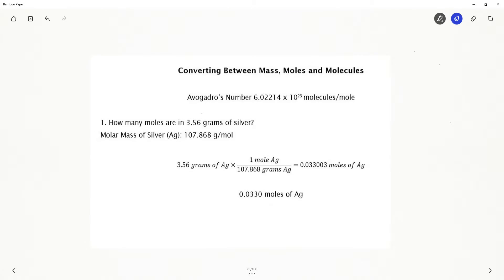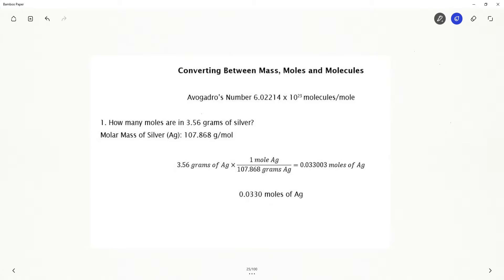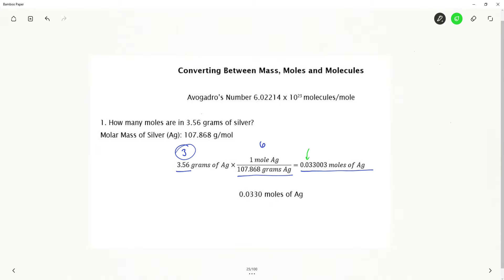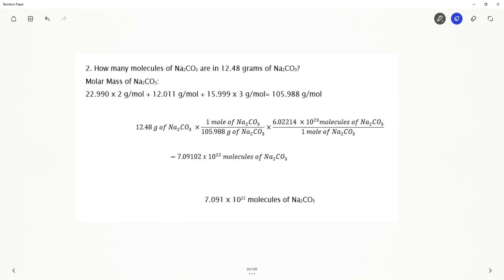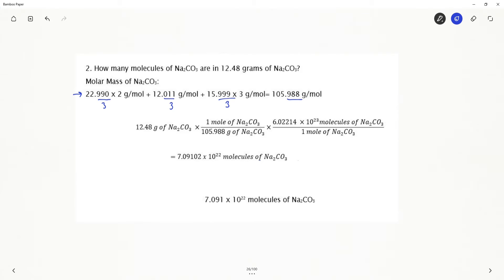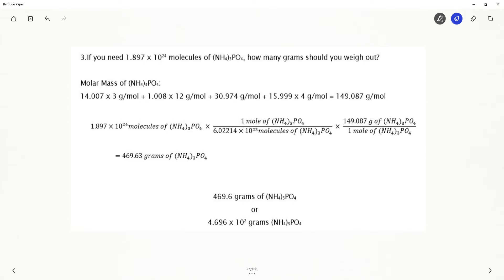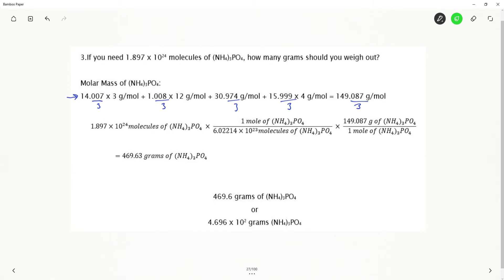Converting Between Grams, Moles and Molecules: Determining Significant Figures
This video takes you step by step through how I determined my significant figures in all the calculations for the Converting Between Grams, Moles and Molecules video. If you have any questions about the rules for sig figs, I also have links to my videos explaining sig figs.